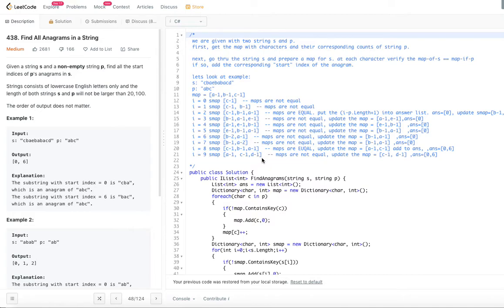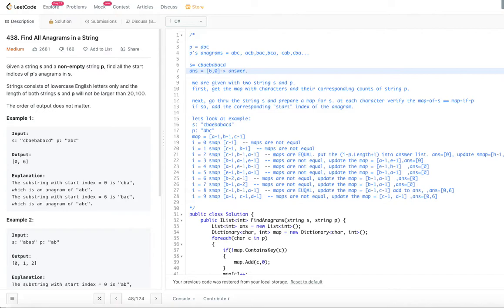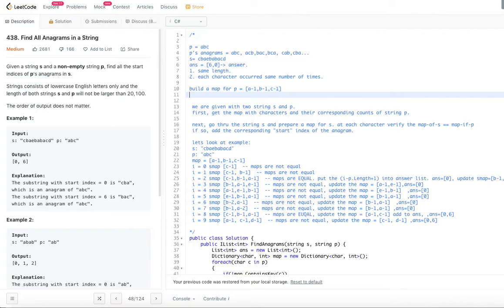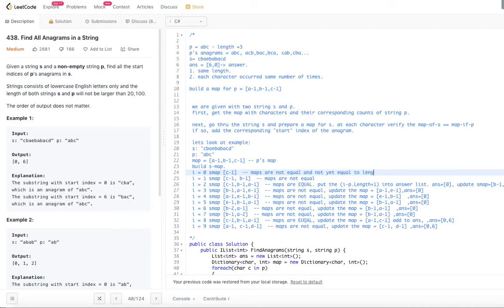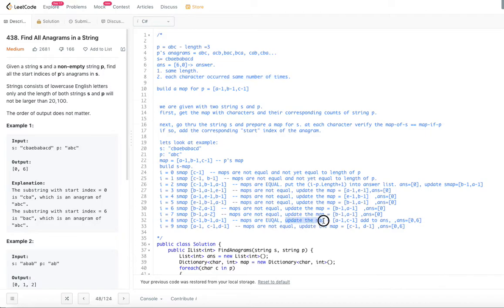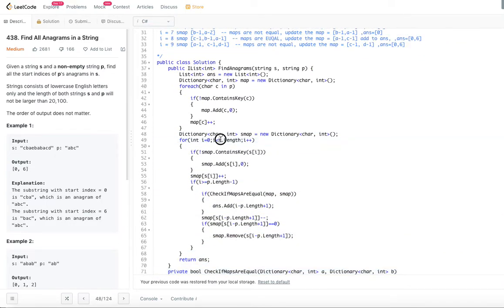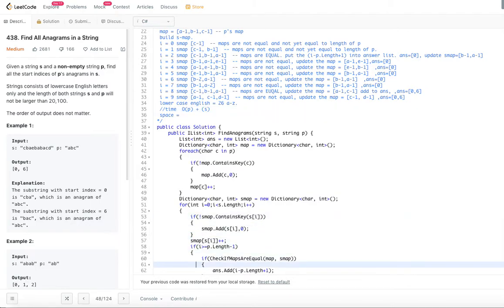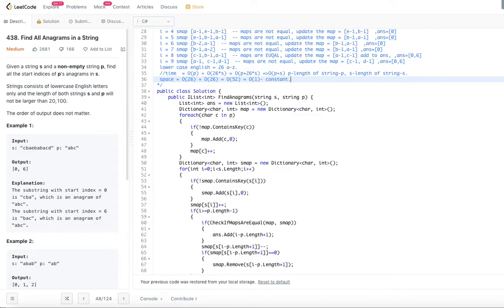Find All Anagrams in a String (Leetcode 438)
438. Find All Anagrams in a String
Medium

Given a string s and a non-empty string p, find all the start indices of p's anagrams in s.

Strings consists of lowercase English letters only and the length of both strings s and p will not be larger than 20,100.

The order of output does not matter.

Example 1:

Input:
s: "cbaebabacd" p: "abc"

Output:
[0, 6]

Explanation:
The substring with start index = 0 is "cba", which is an anagram of "abc".
The substring with start index = 6 is "bac", which is an anagram of "abc".